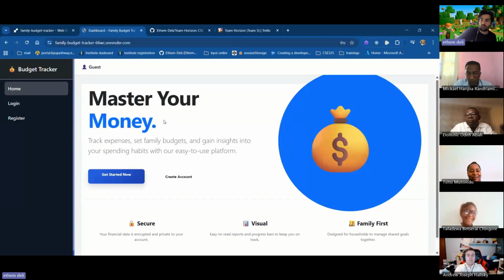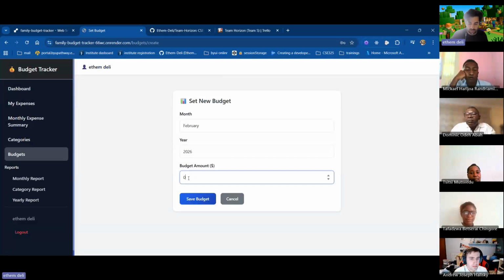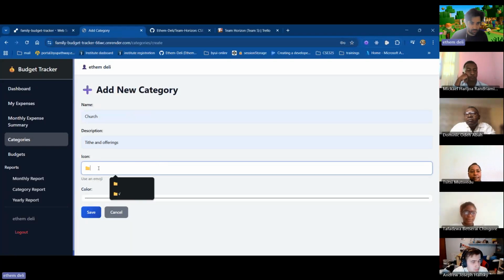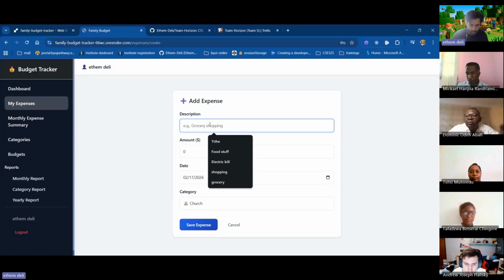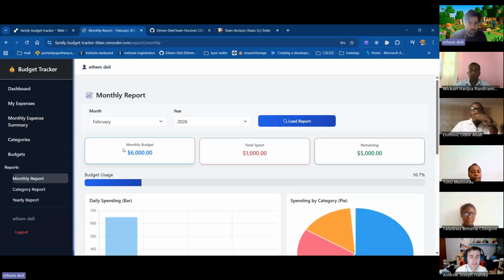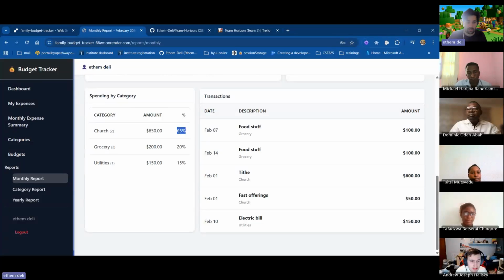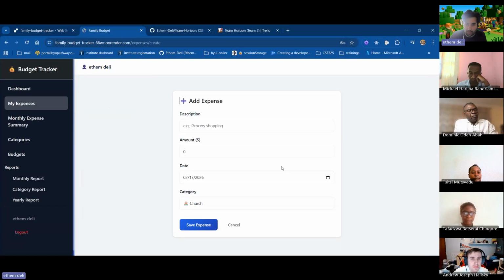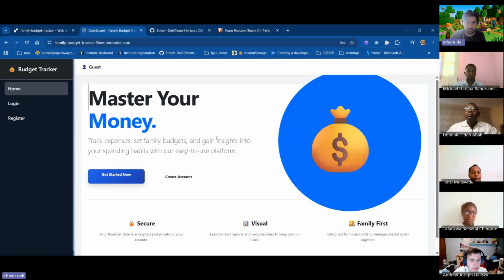team horizon project 1 person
The Family Budget & Expense Tracker is a web-based application designed to help individuals and families manage their personal finances more effectively. Many households struggle to keep track of expenses, stay within a budget, and understand where their money is being spent each month. This application provides a simple, structured way to record expenses, categorize spending, and view monthly summaries.

The application will allow users to create an account, log in securely, and manage their own financial data. Users can add, edit, and delete expenses, assign them to categories, and view summarized reports of their spending. Visual feedback such as charts and totals will help users quickly understand their financial habits and make informed decisions.

This project is valuable because it solves a real-world problem that affects many people. It also provides strong learning opportunities for the team by incorporating core .NET concepts such as MVC/Blazor architecture, database interaction, user authentication, and CRUD operations. The scope is realistic for a semester-long group project while still being meaningful and portfolio-worthy.